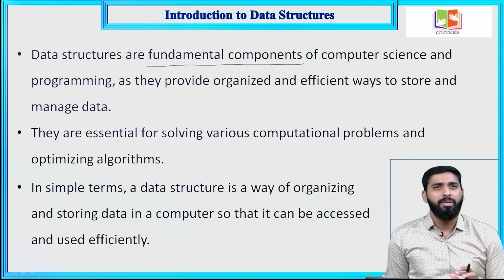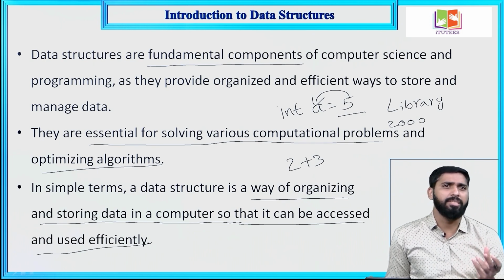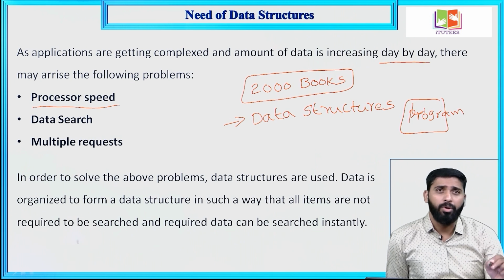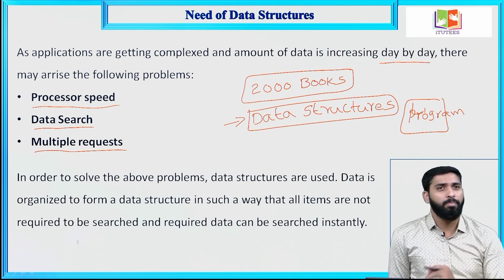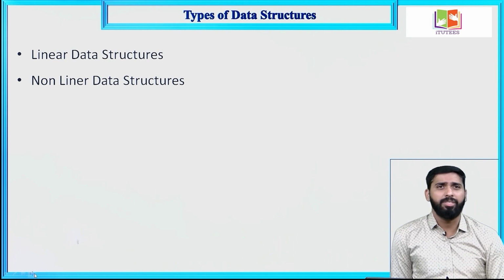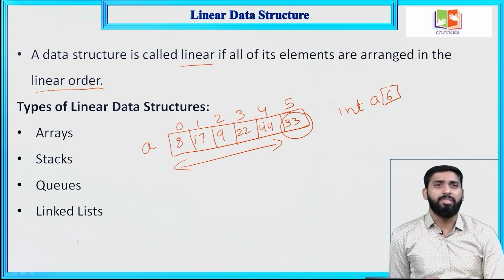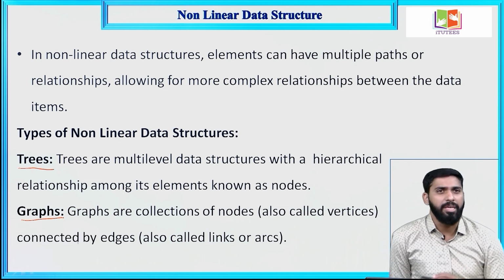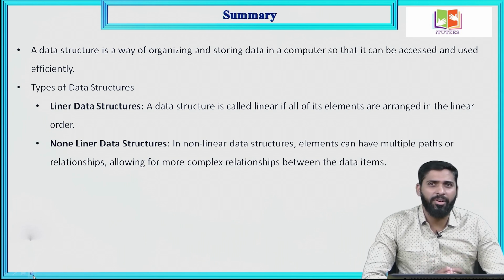LEC 1 Introduction to Data Structures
This is the first class, in this class I explained introduction to data structures.